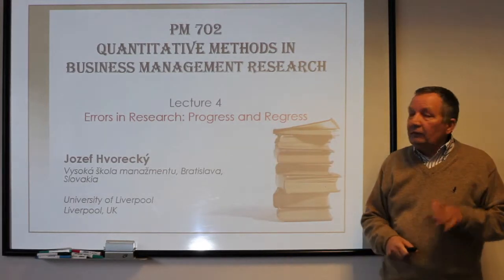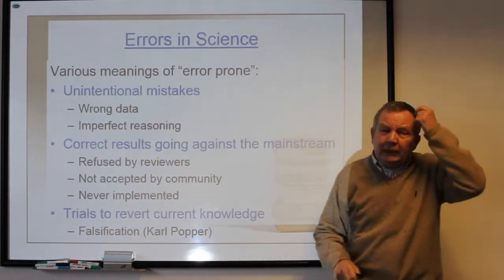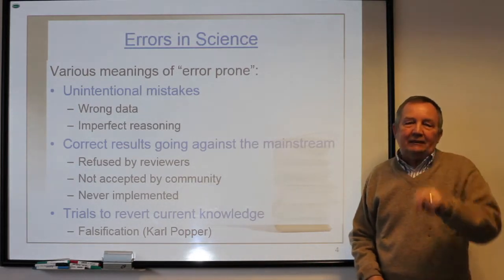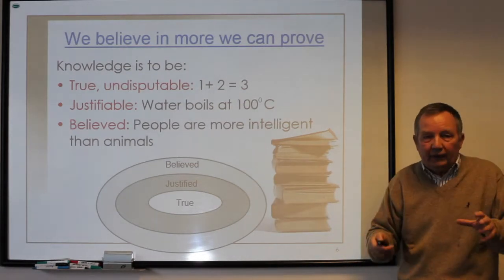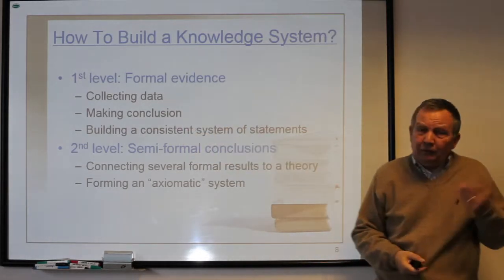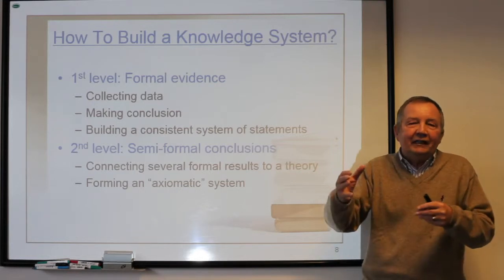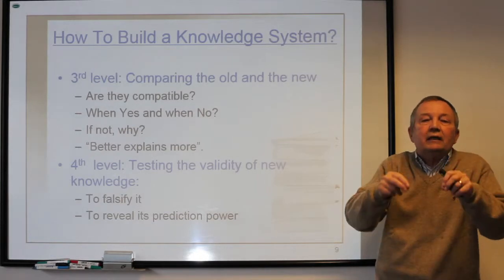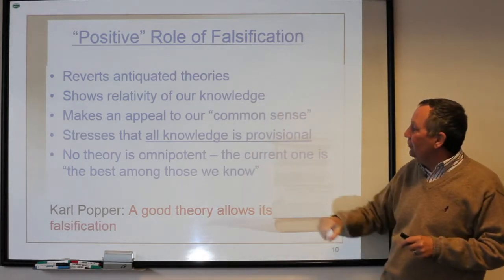VŠM - prof. RNDr. Jozef Hvorecký - PM 702 VIDEO 14